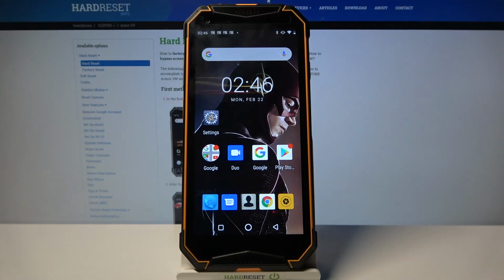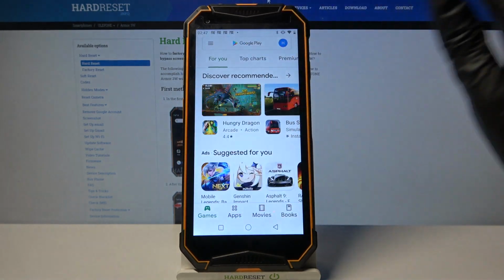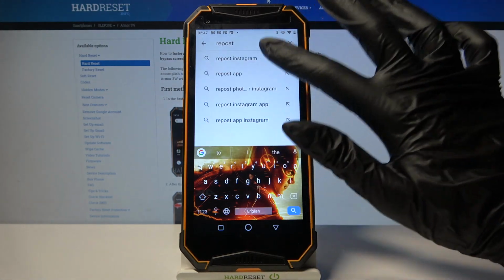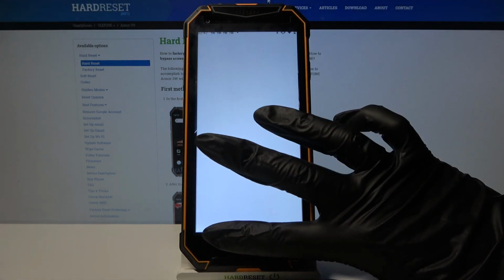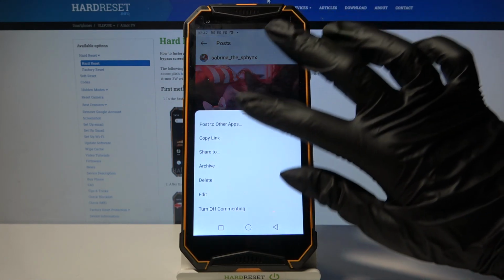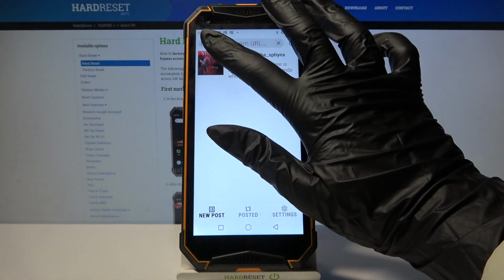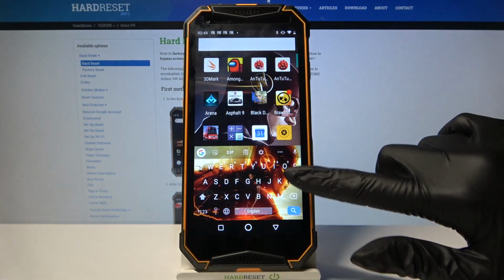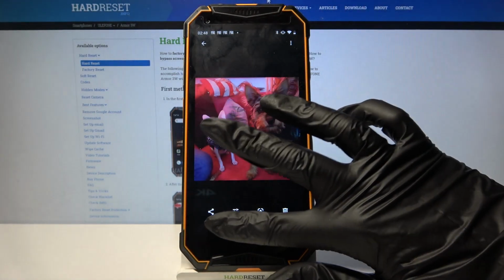ULEFONE Armor 3W – Download & Save Pictures from Instagram App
Have you ever had a situation where you want to save your favorite Instagram photo to your phone Gallery? If yes - then we will help you do this! In just a few very short steps, you'll be able to save the picture you like and use it successfully.

How to Install Picture from Instagram in ULEFONE Armor 3W? How to Get Image from Instagram in ULEFONE Armor 3W? How to Download Instagram Photos on ULEFONE Armor 3W? How to Save Instagram image in ULEFONE Armor 3W? How to Move Instagram Image to the Gallery in ULEFONE Armor 3W?